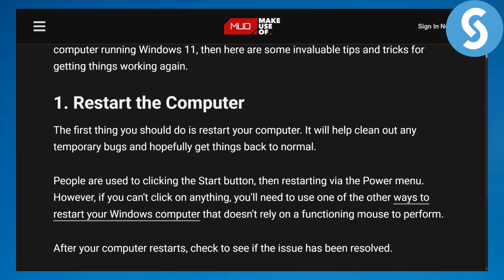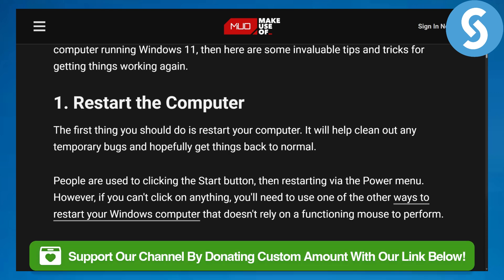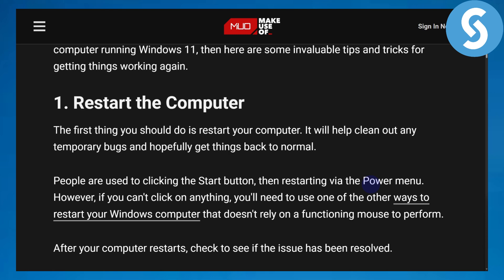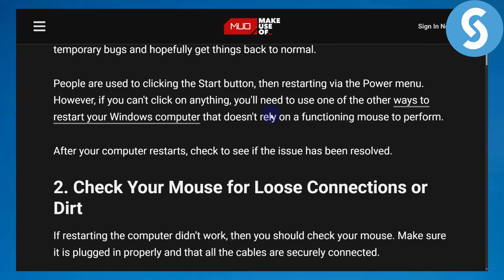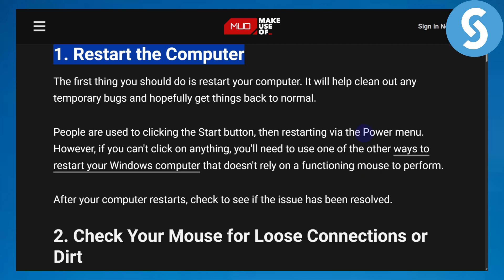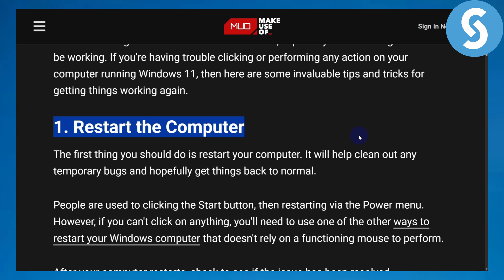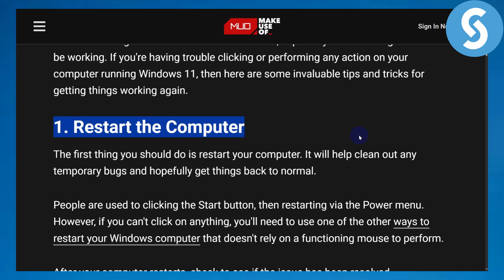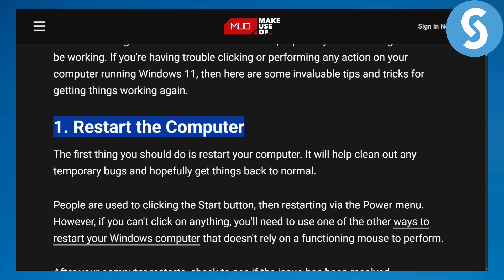How To Fix Left Mouse Click Not Working On Windows 11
Learn How To Fix Left Mouse Click Not Working On Windows 11